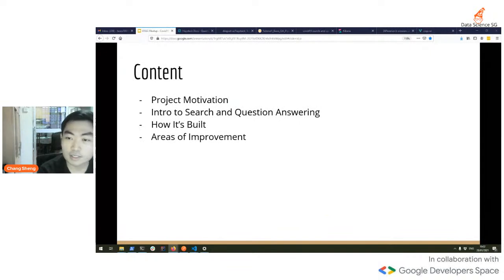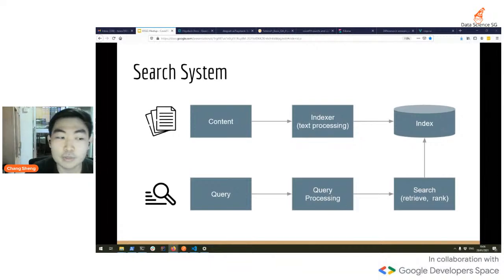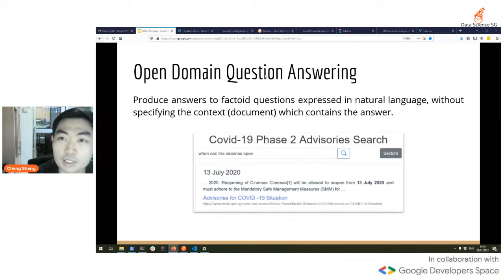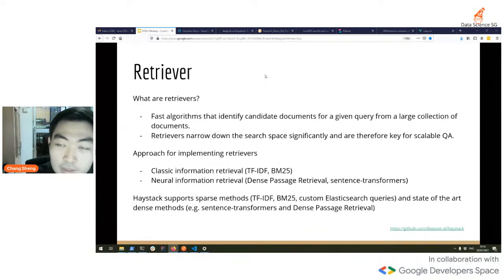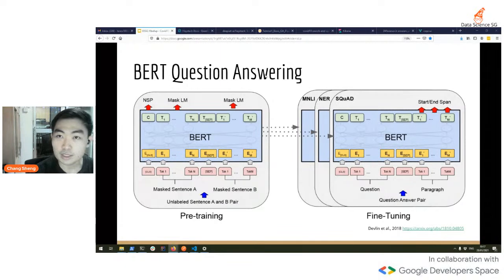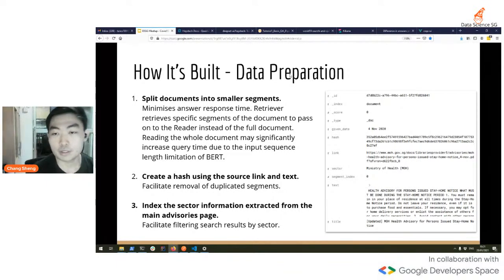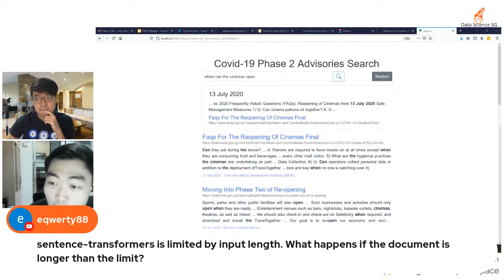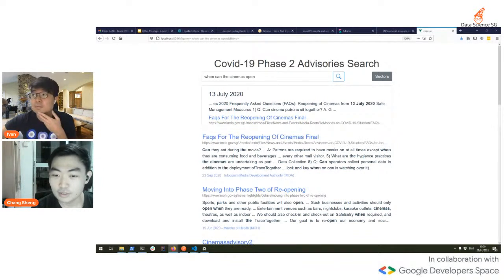DataScience SG: COVID Advisories Search and QA with Transformers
During these uncertain times, Google Developers Space is offering our support and welcoming our friends from the developer and startup communities to host their events on our platforms.

Let us welcome DataScience Singapore to the stage!

Synopsis:
We are all used to having answers presented to us when we ask questions on modern internet search engines. However, this seemingly simple expectation of search engines, which many of us take for granted, may not be present at the enterprise level when trying to search through our work documents on various content or document management systems.

In this talk, Chang Sheng will be sharing about Covid-19 Advisories Search and Question Answering (QA), a project he embarked on whilst exploring the development of QA systems. He will be sharing about his experience with the project and lessons learned.

Speaker’s Bio:
Chang Sheng is a Software Engineer at Taiger, an AI company headquartered in Singapore. He is part of the search product team which focuses on developing semantic search solutions for enterprises.